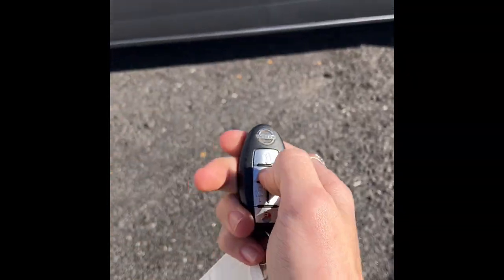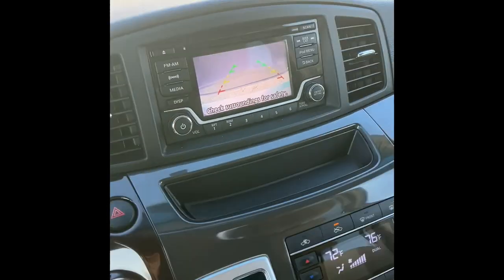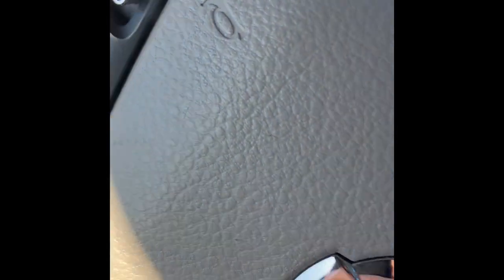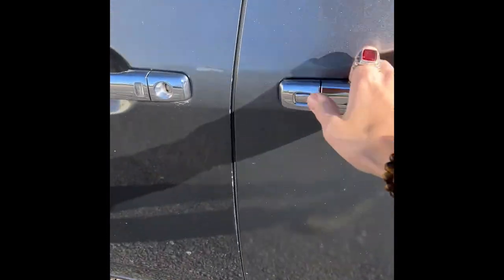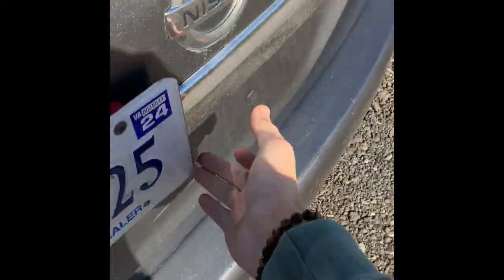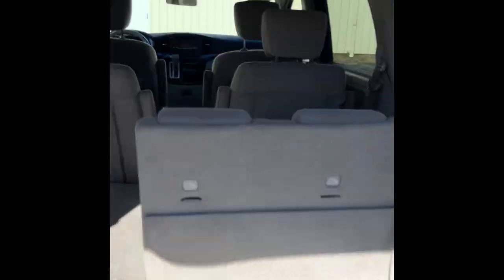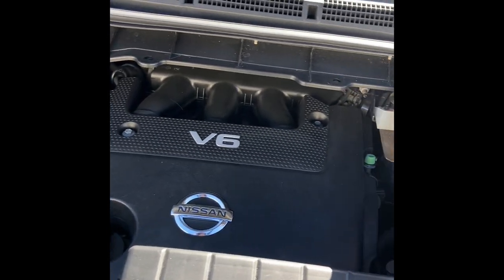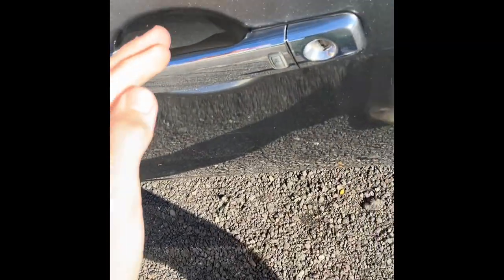2017 Nissan Quest tour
For sale at BI-rite autos

Location: 8453 Seminole Trail, Ruckersville, VA, 22968